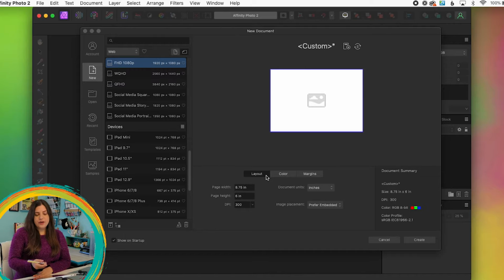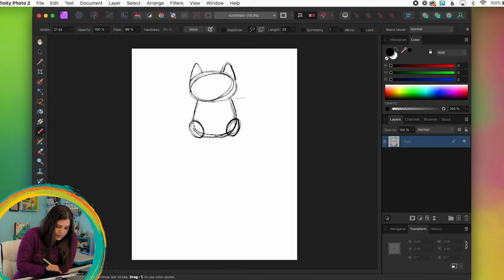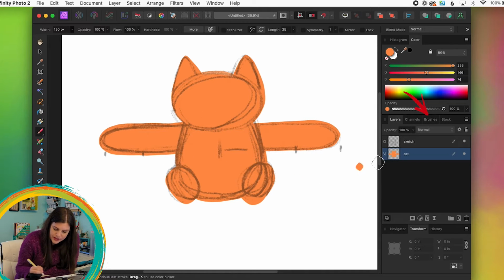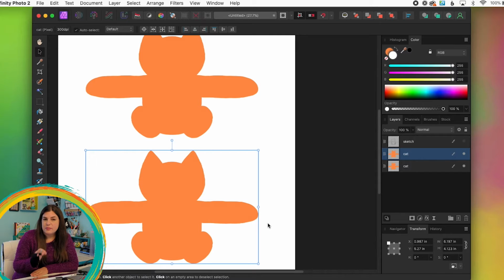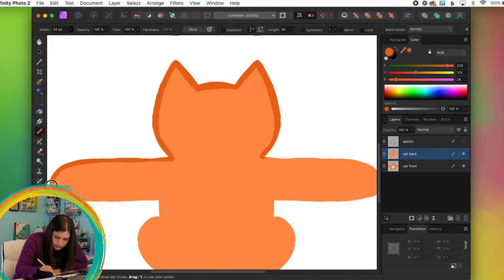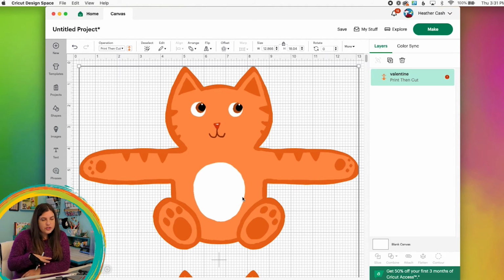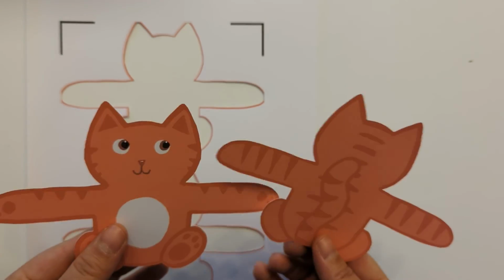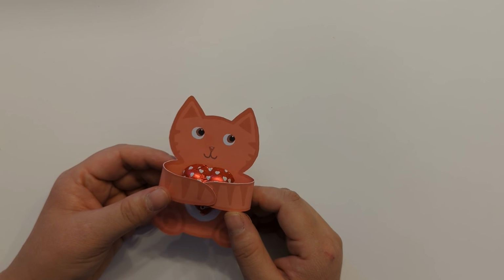Design your own Critter Valentine's candy holder!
Welcome to my series, Wacom + Cricut! In these videos, I'll be showing you how you can create digital assets for the Cricut using your Wacom tablet. These are great to use for your own personal projects, or to sell online!

For this lesson, we'll be using Affinity Photo, and we're going to be creating a Valentine's Day critter card that holds a piece of candy!!

💻 TABLET:
In this video, I'm using the Wacom One Display 13 Touch Tablet:

Another option is the Wacom Intuos, which is not a display tablet (you see what you're drawing on your computer screen, not on the tablet itself)

Huge thank you to Wacom for sending me the Wacom One Display 13 Touch Tablet and for sponsoring this series!

📀 SOFTWARE:
I'm using Affinity Designer, but you can use any vector software (the options might be slightly different, but the concept is the same)